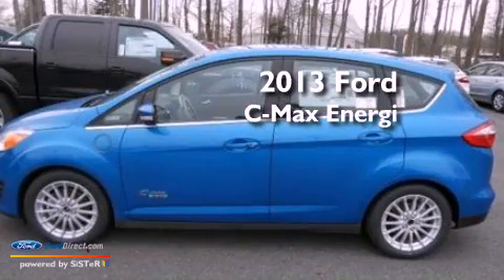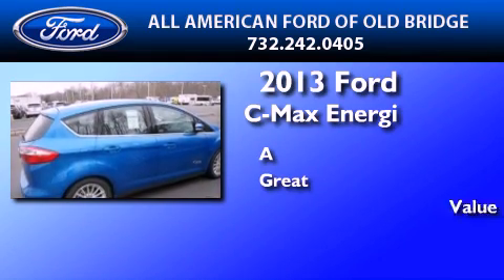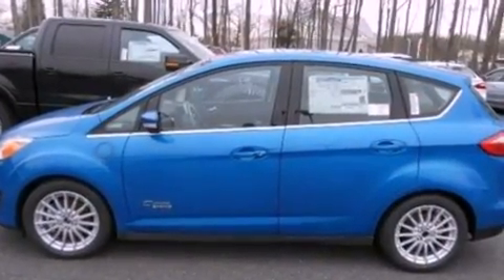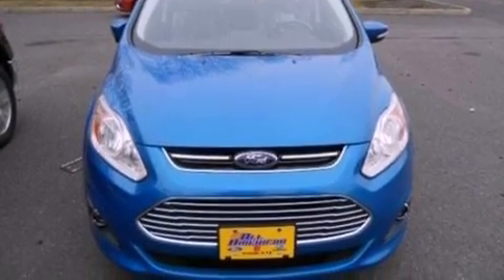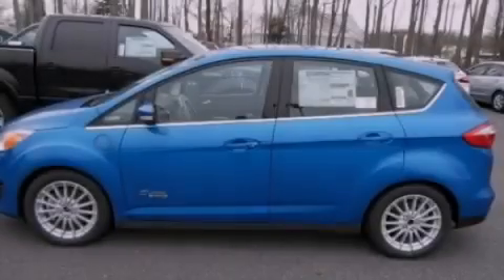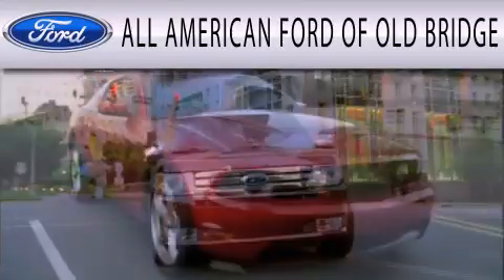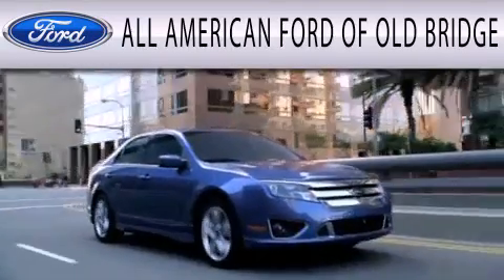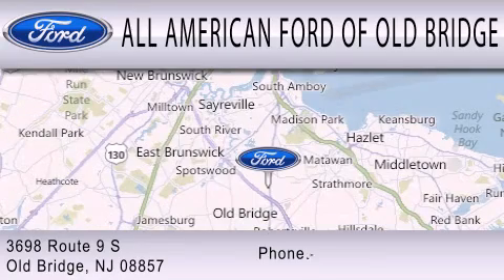2013 FORD C-MAX ENERGI Old Bridge NJ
Year : 2013
 Make : FORD
 Model : C-MAX ENERGI
 Engine : 2.0L I4 16V MPFI DOHC
 Trans . : AUTOMATIC CVT
 Exterior : BLUE CANDY METALLIC
 Miles : 5

 Stock : 131359